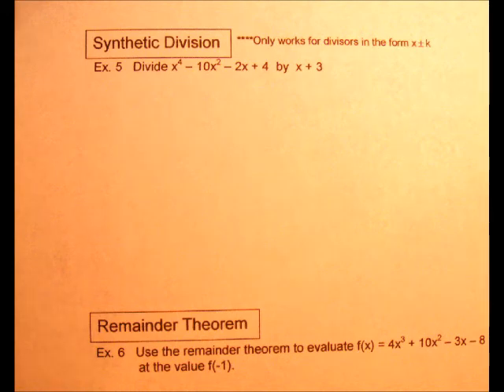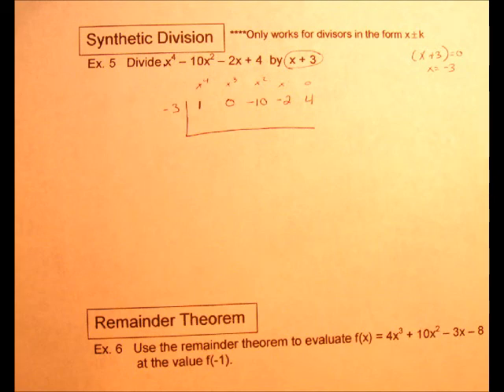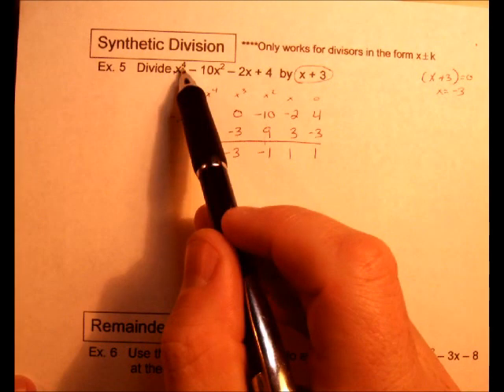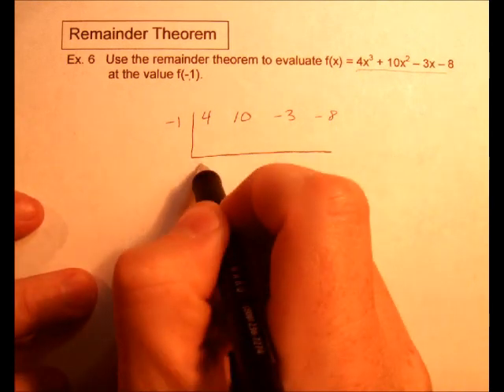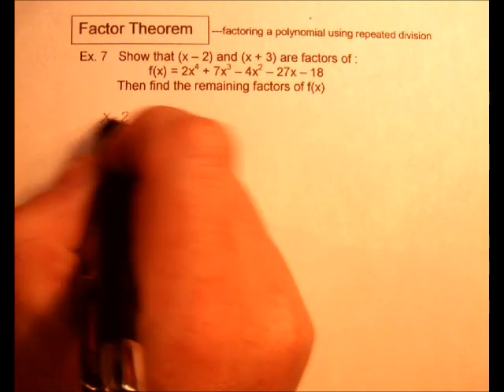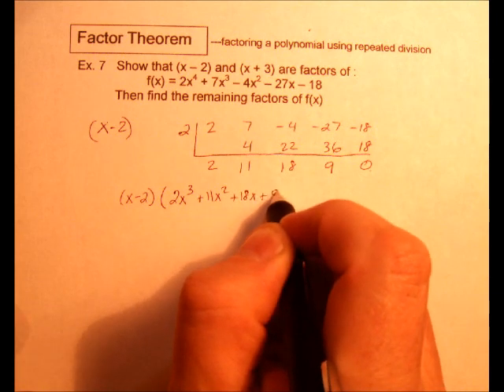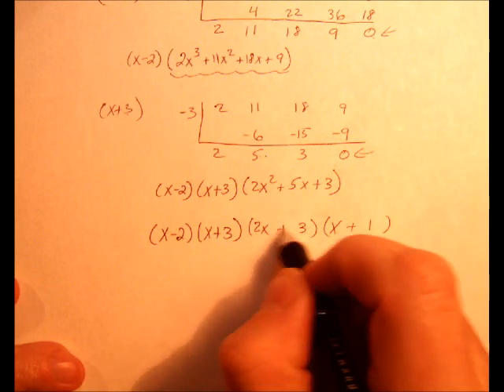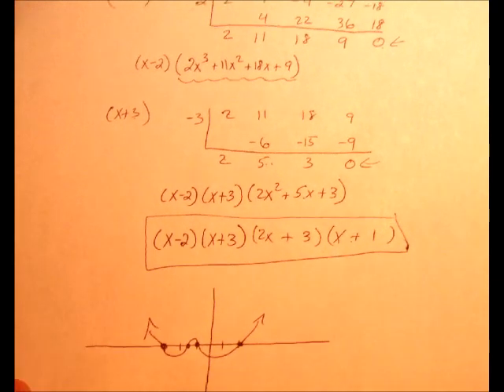Notes 2.3 Part 2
Pre-Cal at Summit High School notes for section 2.3 part 2.